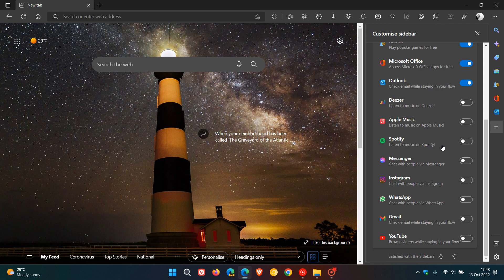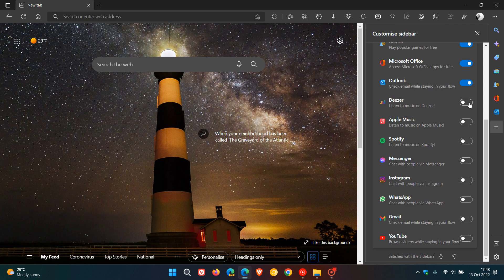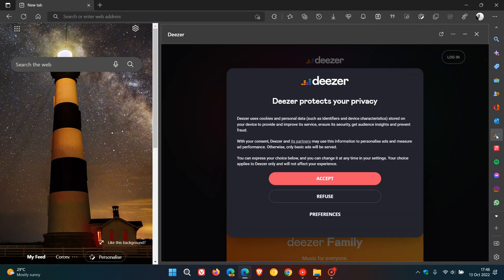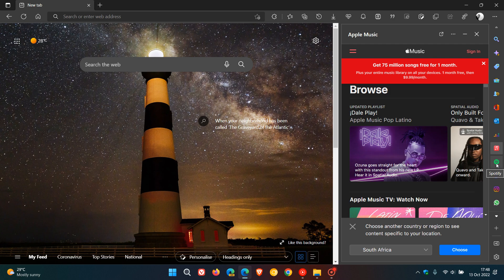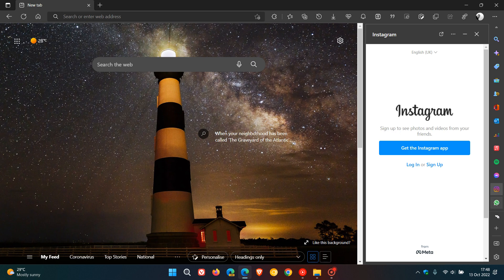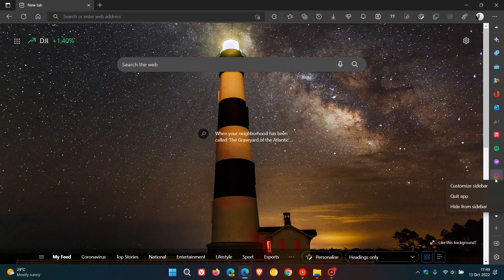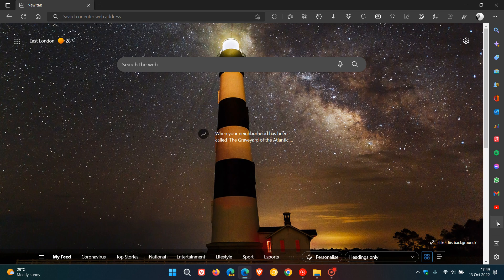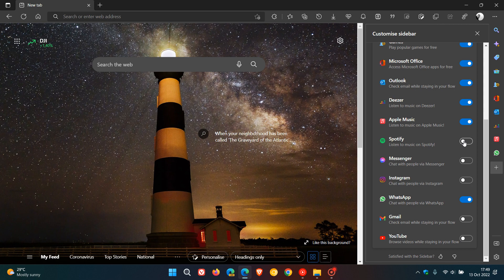Microsoft Edge's Sidebar now has 8 new Social media account Quick actions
In the stable version of Edge, the Sidebar previously included quick action buttons for different features like Search, Discover, Shopping, Tools, Games, Microsoft Office and Outlook. Now Microsoft has added options for Deezer, Apple Music, Spotify, Messenger, Instagram, WhatsApp, Gmail and YouTube.